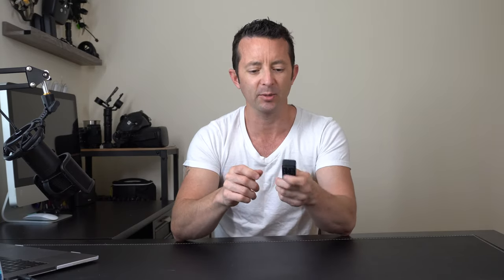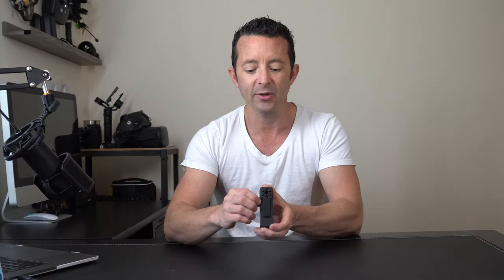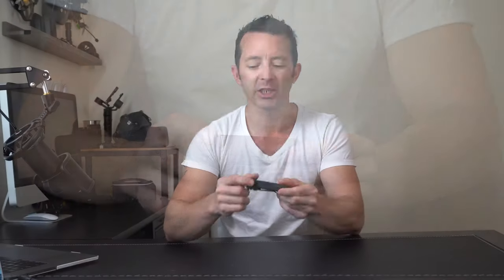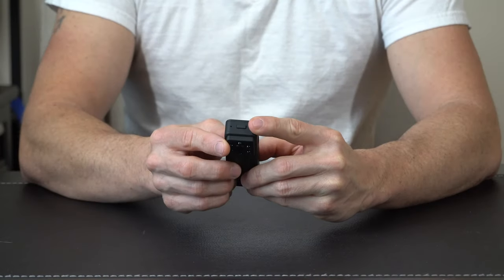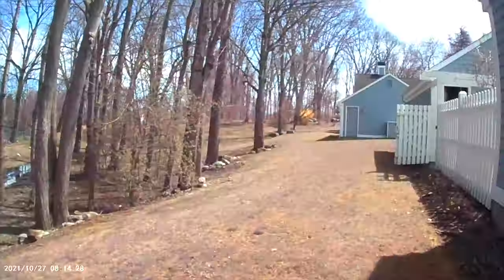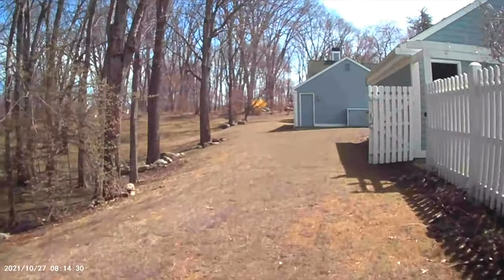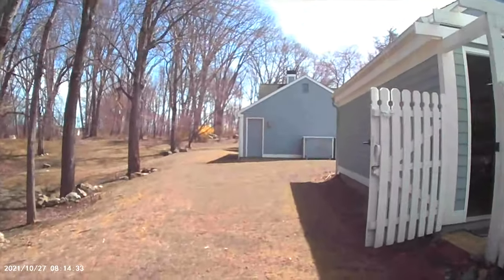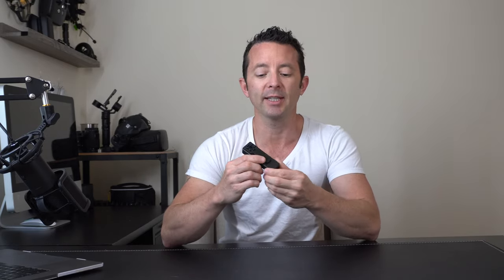Mini Body Cameras For Civilians, Body Cam Review 2022, Best Mini Body Camera from Amazon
Specs
Video resolution: 1920*1080P
Video Length: 5 mins
View angle: 130 degrees ultra-wide
Night vision: Auto on/Off
Loop Recording: On
Battery recording time: 3~4 hours (Fully charged)
Storage support: Max 128G

(For US only)
(For global)